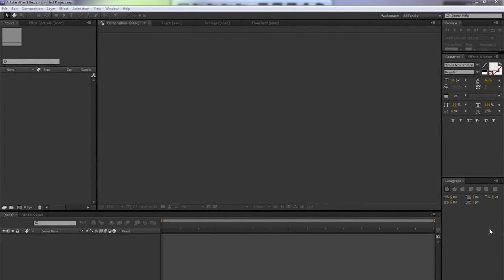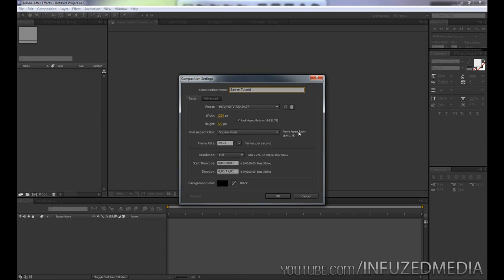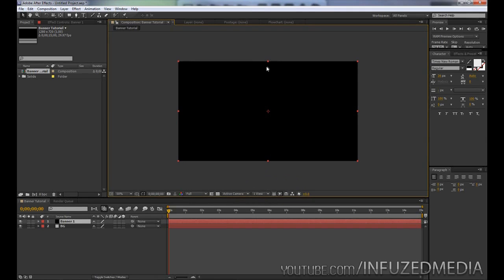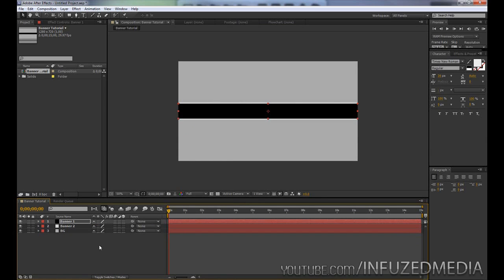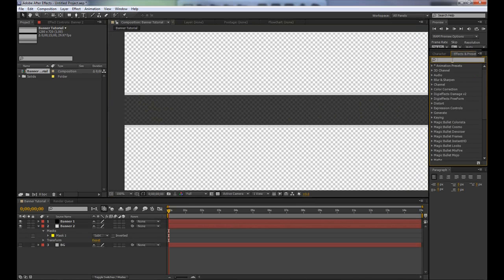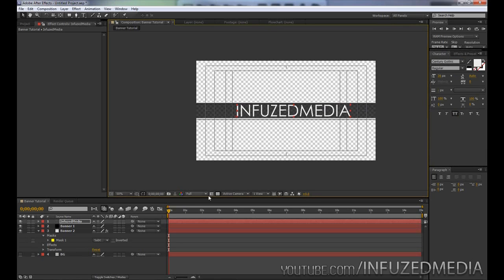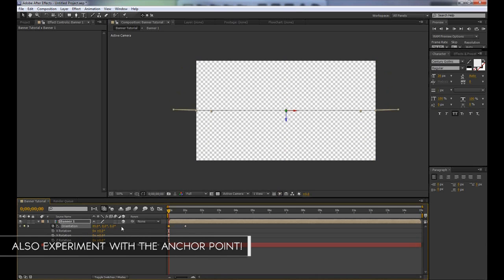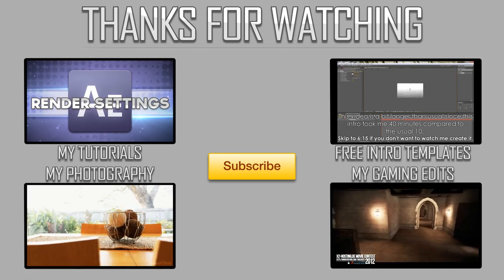Creating AWESOME Video Banners in After Effects!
In this tutorial, I'll be showing you how to create some professional looking video banners in Adobe After Effects CS5.
Thanks.